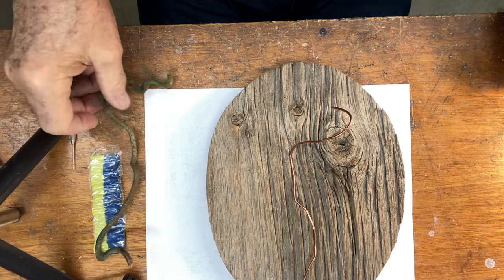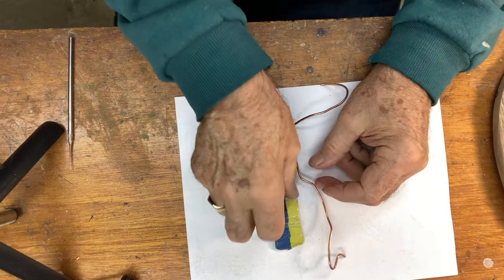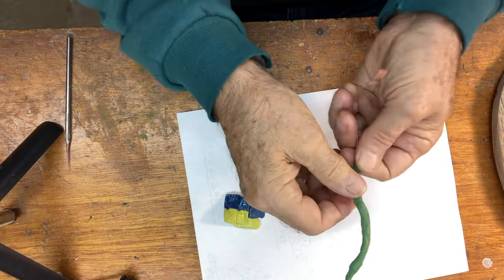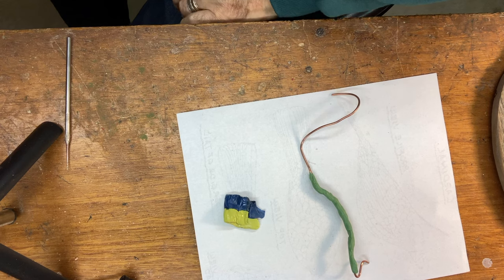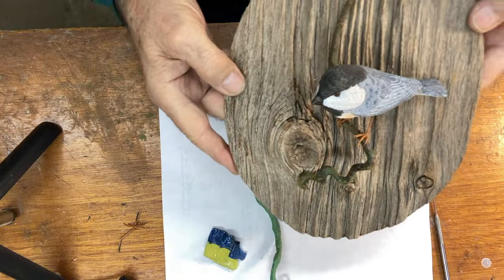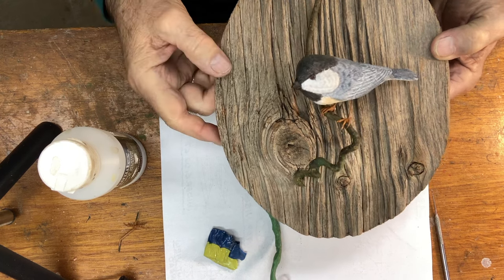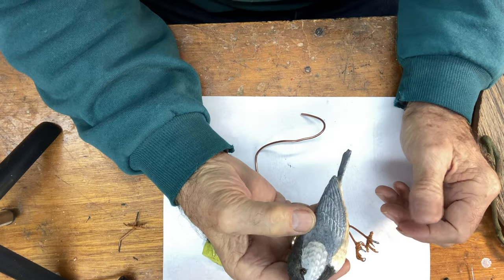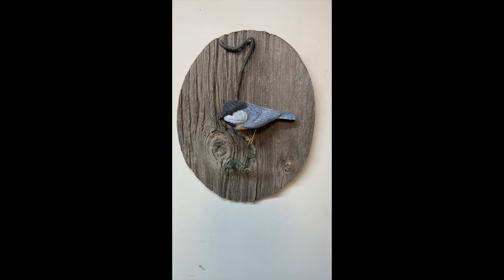Part 24b : Mounting the chickadee (environment)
Using ribbon epoxy to create the look of wood ,which copper wire  was  used and surrounded by the ribbon epoxy. then the epoxy was textured by a dental pick to reflect a wood look. Finally attaching the chickadee  to the original setting with five minute epoxy.